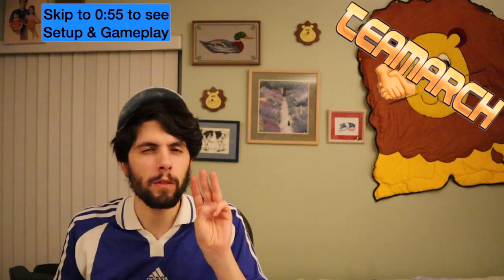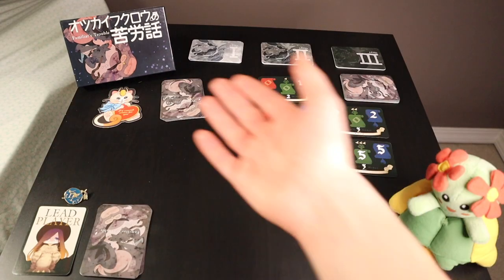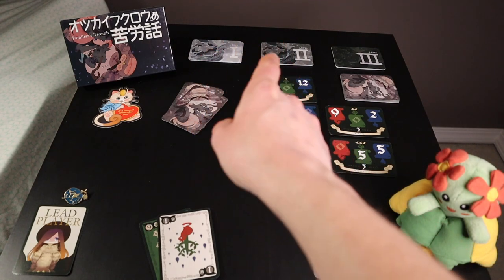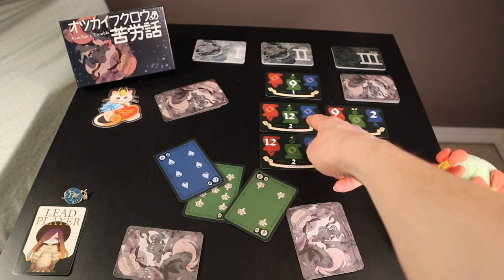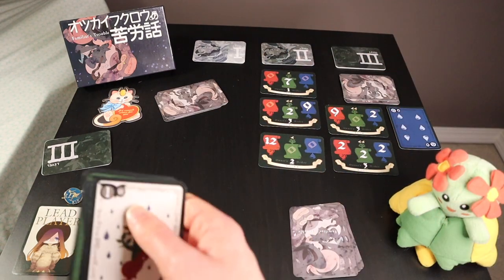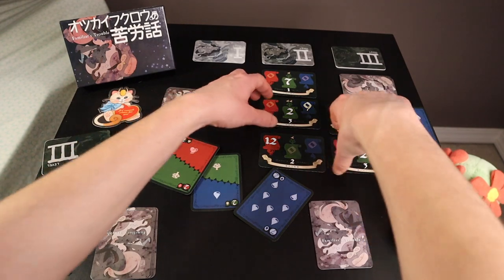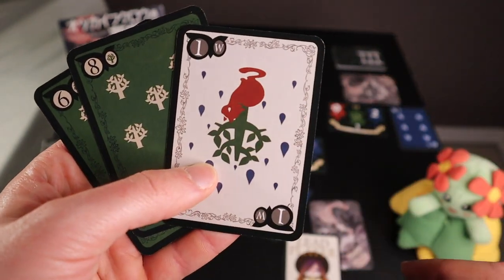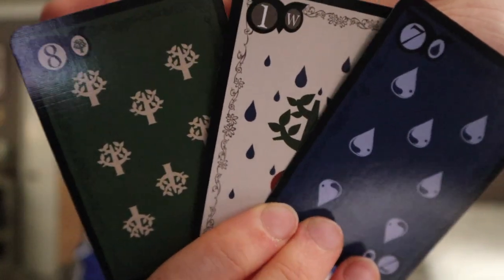Familiar's Trouble ~ Taylor's Trick-Taking Table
A 3-player only, cooperative trick-taker where players try to cultivate and complete errands through trick play.

Table of Contents:
Intro - (0:00​​)
The Hook - (0:41​)
Deck Makeup - (0:55)
Setup - (1:16)
Gameplay - (1:35)
Final Thoughts - (7:48)
Final Thoughts Summary - (11:58​)

Sorry for the upside-down thumbnail ;)